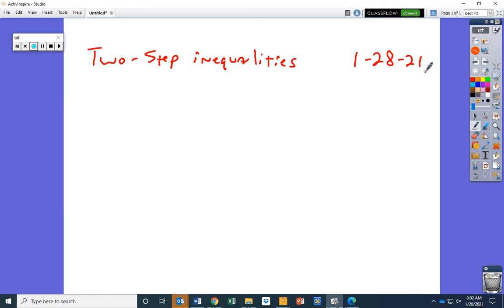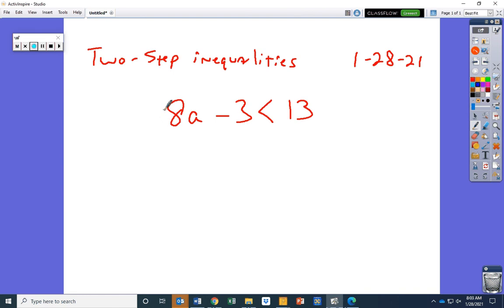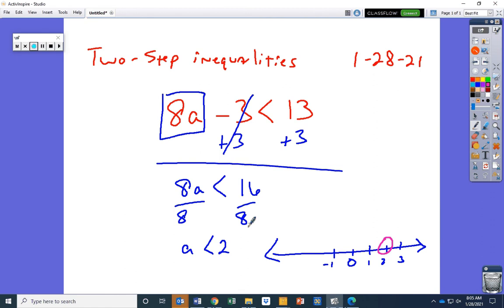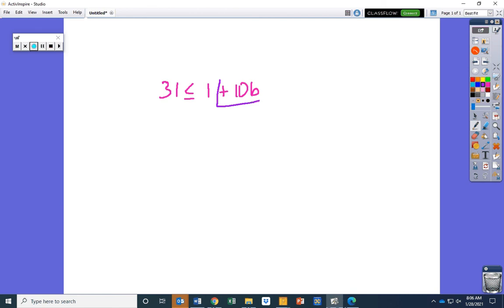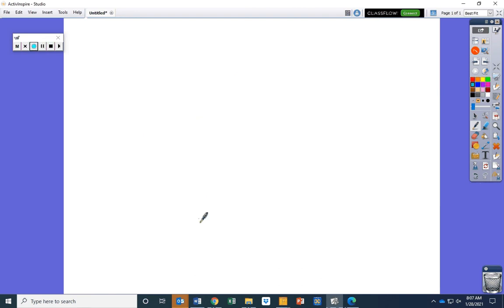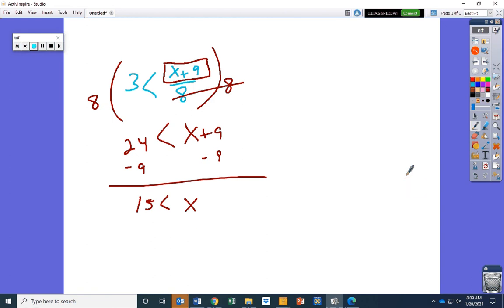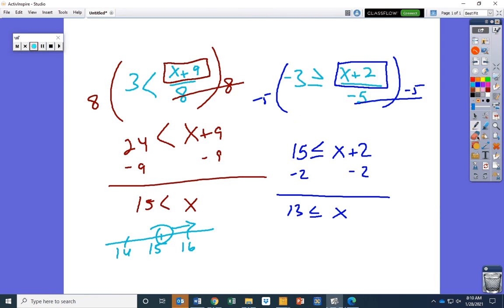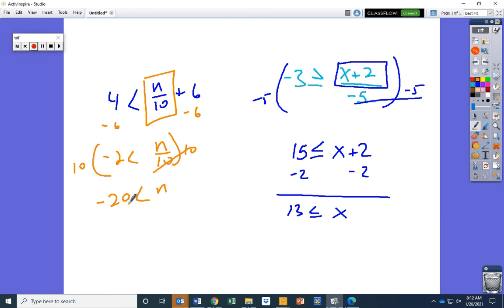2 step inequalities